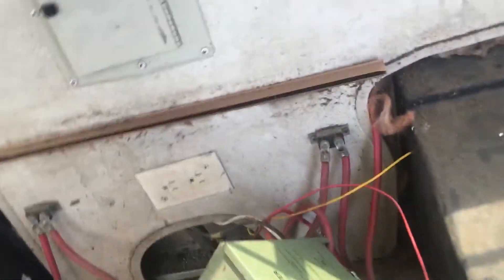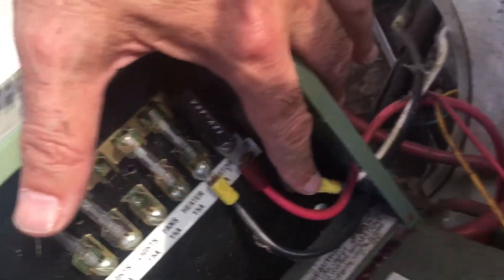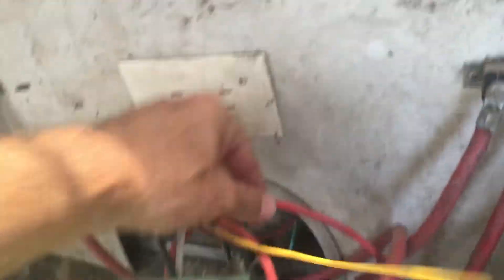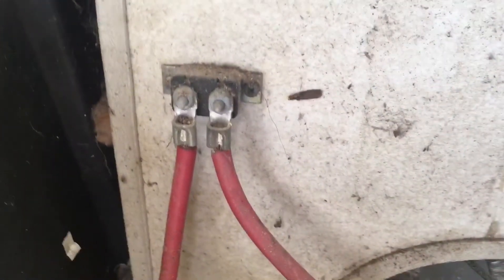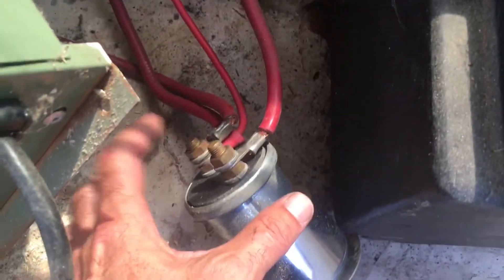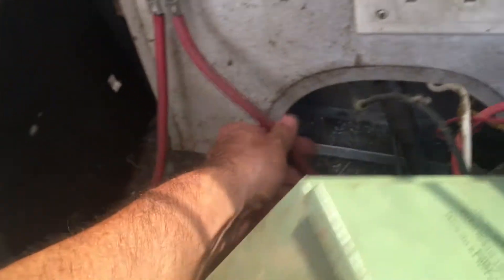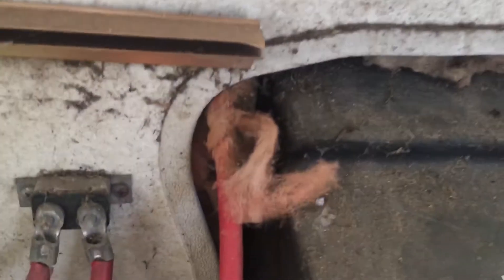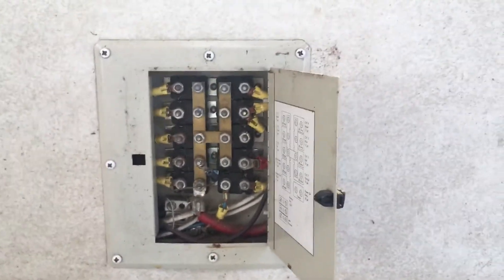Airstream power converter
Here’s a closer look at what the batteries hook up to and what basically powers all of your 12 V lightbulbs on board plus some other accessories